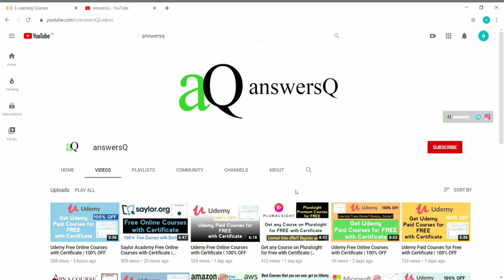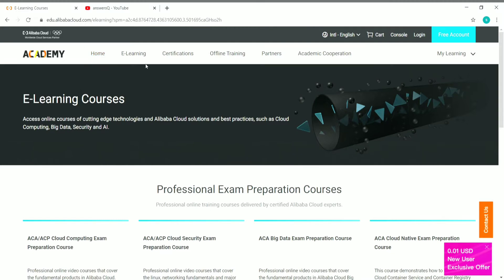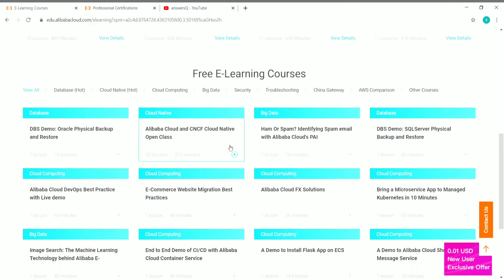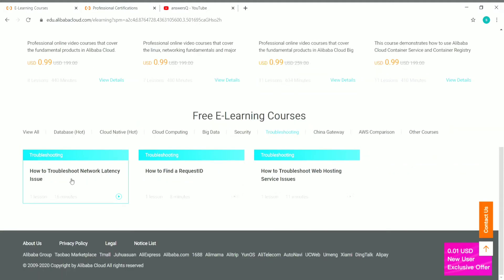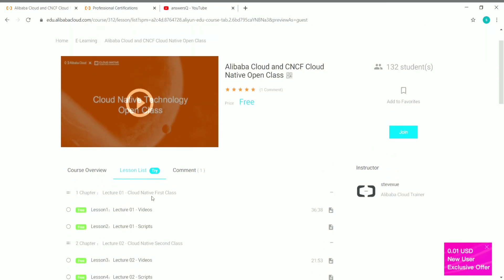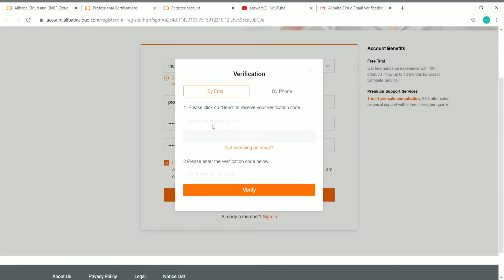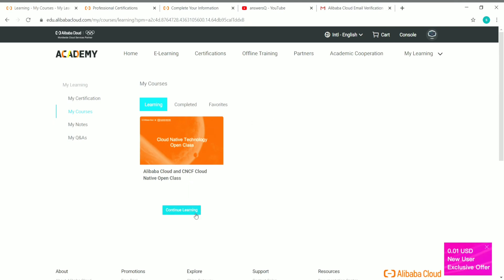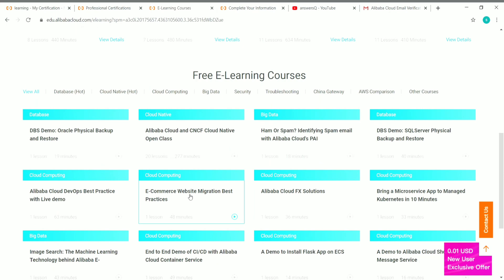Alibaba Cloud Academy Free Online Courses | 100+ Free Courses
alibaba cloud academy free courses. free online certification courses 2020. alibaba cloud.

Topics :
alibaba cloud academy
free online courses
Free E-Learning Courses
Database (Hot)
Cloud Native (Hot)
Cloud Computing
Big Data
Security
Troubleshooting
China Gateway
AWS Comparison
udemy paid courses for free with certificate
cognizant
excel courses
drawing
python course
digital marketing
adobe
free udemy online certificate courses
certification courses
microsoft courses
programming courses
business courses
wordpress courses
website development courses
web development
python courses
data science
marketing
r programming
programming courses
email marketing
javascript
php
sql
photoshop
financial analytics
semrush
web design
artificial intelligence
digital marketing
cryptocurrency
design
data science
facebook ads courses
google skillshop
cloud computing basics (cloud 101)
coursera review
coursera quiz answers
github
course certificate